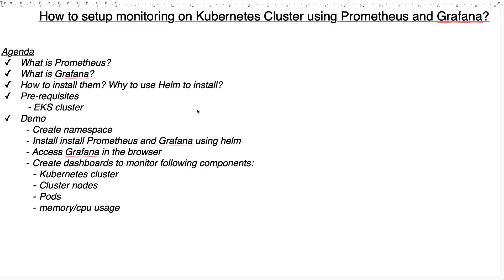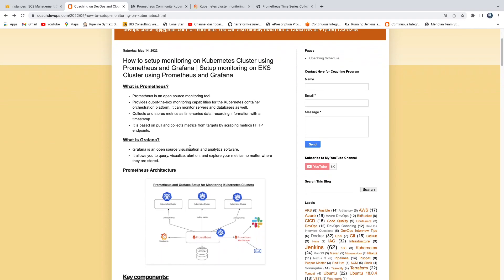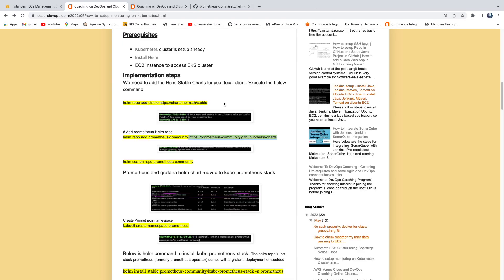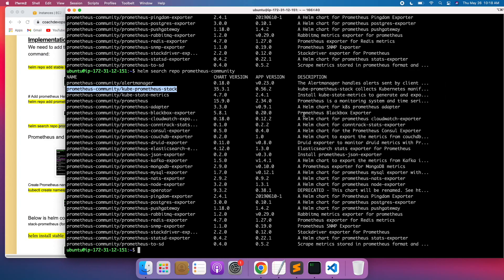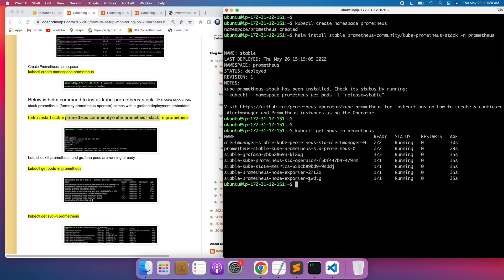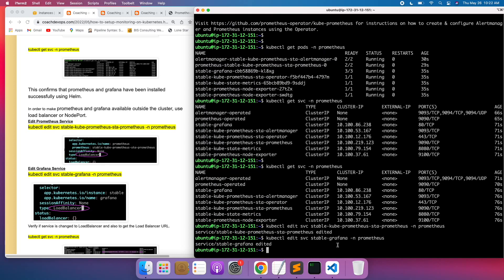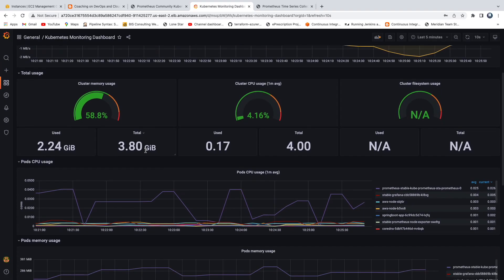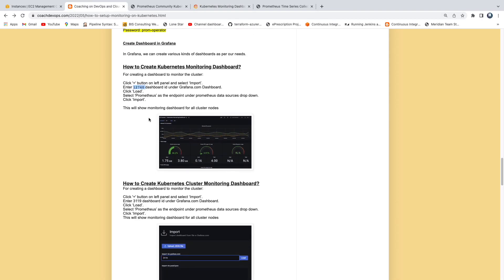DevOps Best Practices | How to Monitor Kubernetes Cluster using Prometheus and Grafana using Helm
In this video, you will learn how to set up monitoring in a Kubernetes cluster using Prometheus and Grafana with Helm, step by step. This tutorial covers installation, configuration, and dashboard setup for complete observability.

What is Prometheus?
Prometheus is an open source monitoring tool
Provides out-of-the-box monitoring capabilities for the Kubernetes container orchestration platform. It can monitor servers and databases as well.

Collects and stores metrics as time-series data, recording information with a timestamp
It is based on pull and collects metrics from targets by scraping metrics HTTP endpoints.

What is Grafana?
Grafana is an open source visualization and analytics software.

Key components:
    1. Prometheus server - Processes and stores metrics data
    2. Alert Manager - Sends alerts to any systems/channels
    3. Grafana - Visualize scraped data in UI
Installation Method
The are are many ways you can setup Prometheus and Grafana. You can install in following ways:

1. Create all configuration files of both Prometheus and Grafana and execute them in right order.

2. Prometheus Operator - to simplify and automate the configuration and management of the Prometheus monitoring stack running on a Kubernetes cluster

3. Helm chart (Recommended) - Using helm to install Prometheus Operator including Grafana

Why to use Helm?
Helm is a package manager for Kubernetes. Helm simplifies the installation of all components in one command. Install using Helm is recommended as you will not be missing any configuration steps and very efficient.

If you found this video helpful and want to go deeper into DevOps, Cloud Computing, and real-world project implementation, we have got more for you!